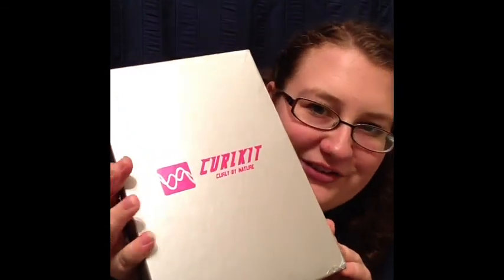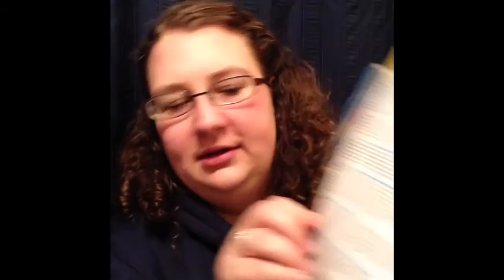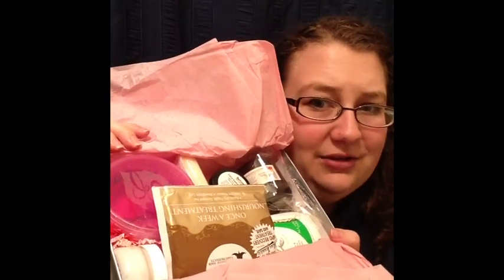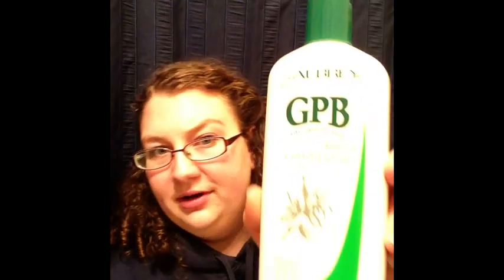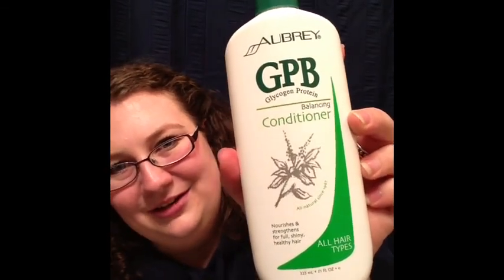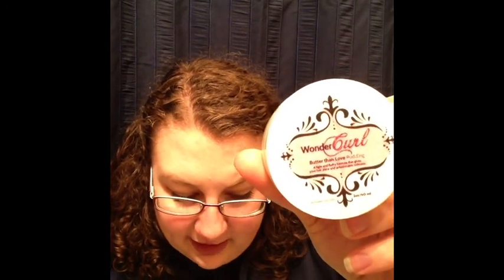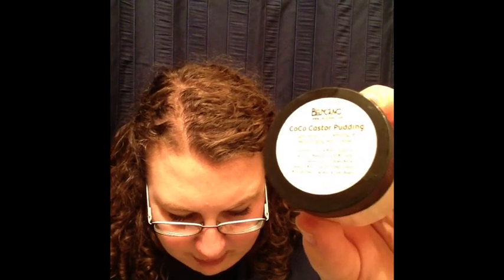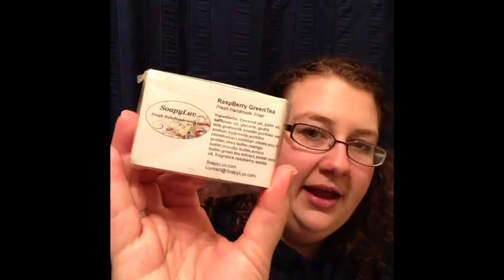March CurlKit Unboxing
I may have been in the last group to get my CurlKit shipped, but I received my March anniversary kit on Wednesday, March 13, 2013.

Featured product brands:
Aubrey Organics
III Sisters Of Nature
Soapy Luv
Bel Nuovo
Wonder Curl
Ecoco
Alikay Naturals